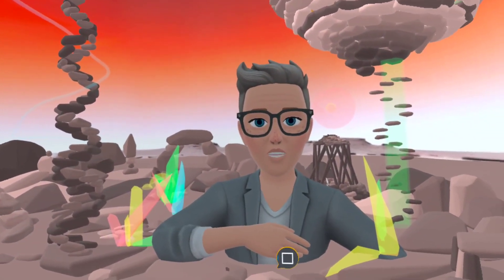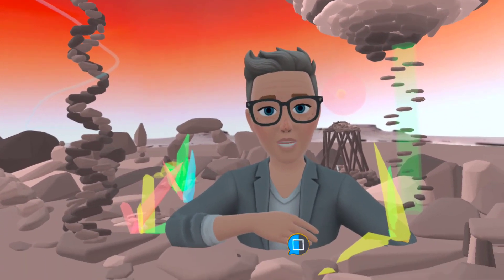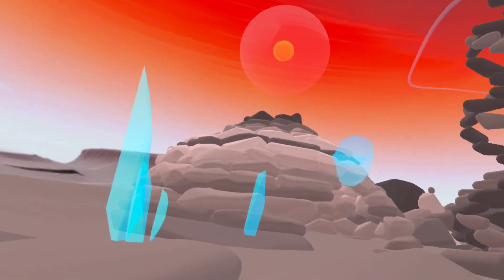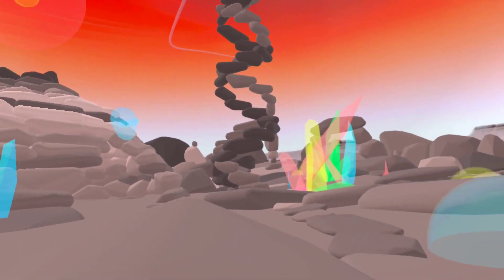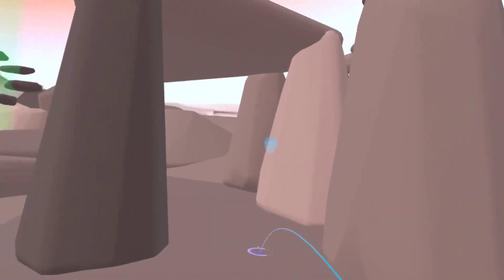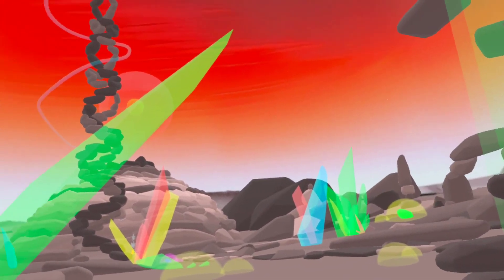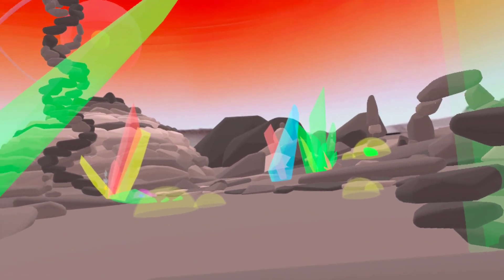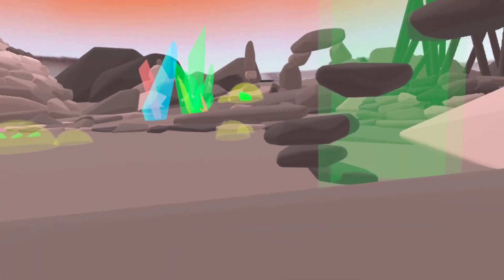Shapes XR - World prototype - Virtual Reality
Showcasing a small fantasy VR world I prototyped in Shapes XR and including a skybox from Blockade Lab. Created in a few hours in an architectural style I call “Stonehenge/Flintstones”, this fantasy world is used as a meeting place to teach my students, meet with colleagues and discuss/solve the world’s problems.